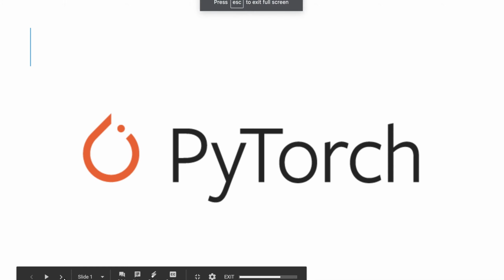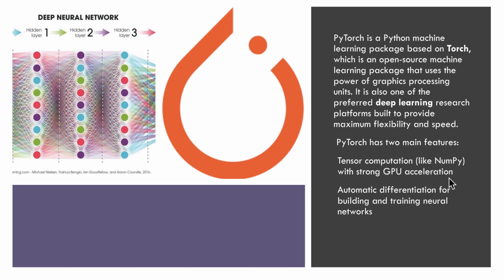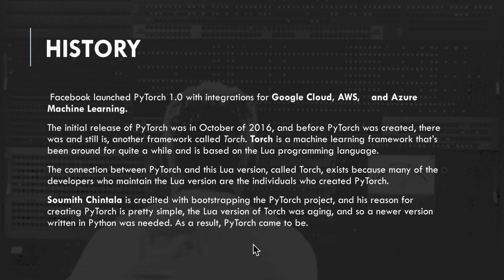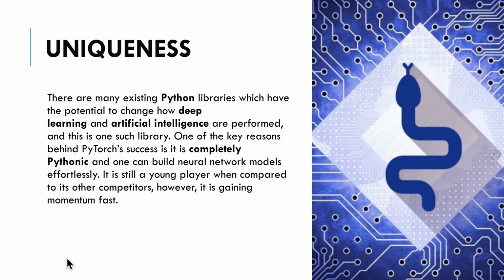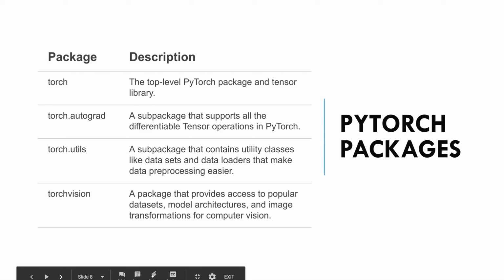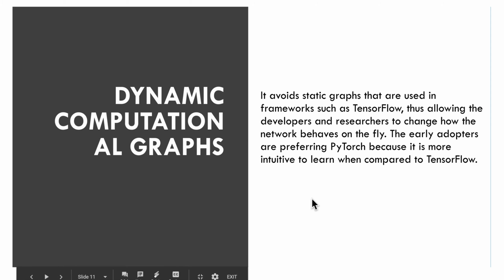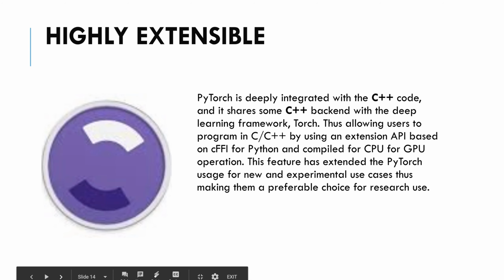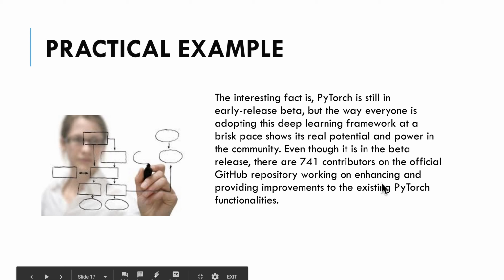Pytorch Bootcamp 04 Why PyTorch